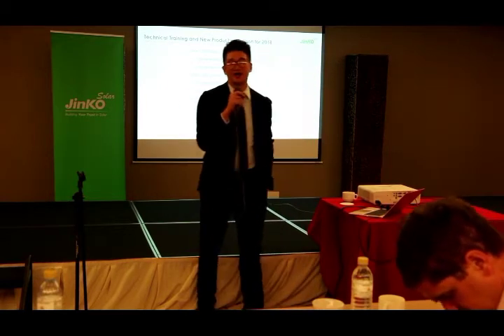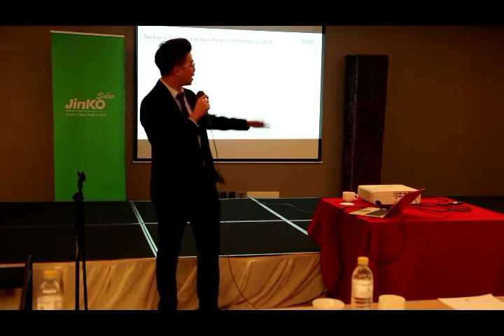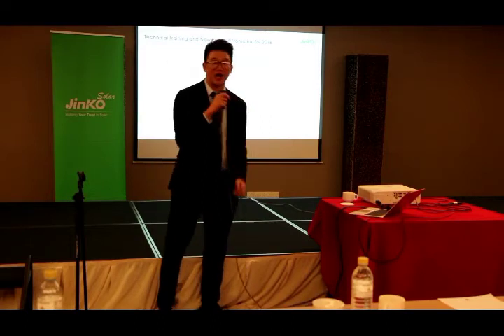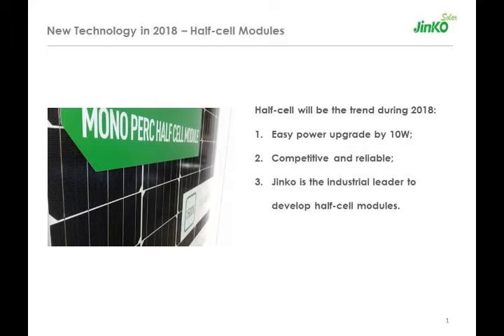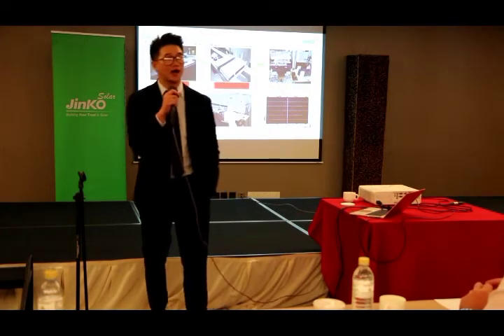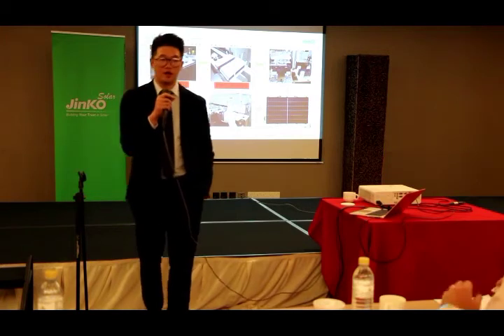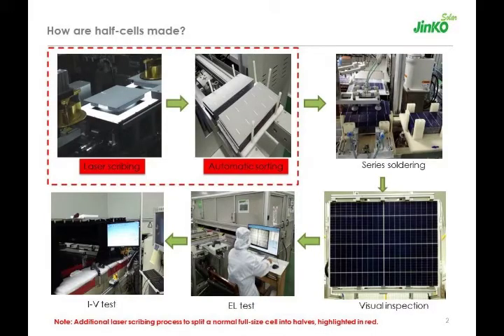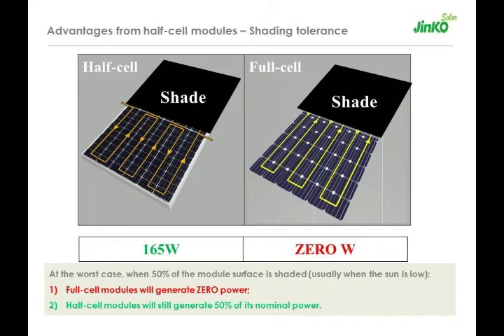JinkoSolar Dr. Alex Li Explains Benefits of Half Cell Technology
During JinkoSolar's Utilities Technical Seminar in Kuala Lumpur, Dr. Alex Li, the company's Asia Pacific Technical Manager explains to attendees the benefits of choosing half cell modules.